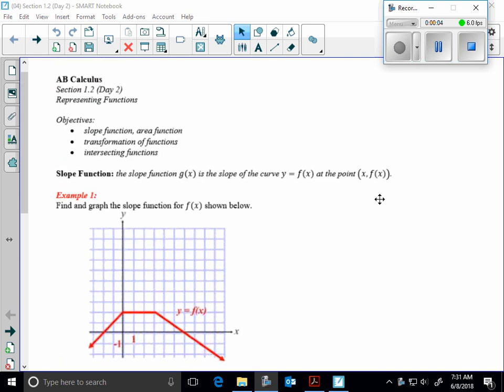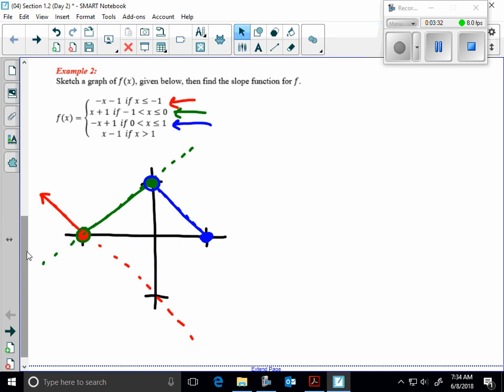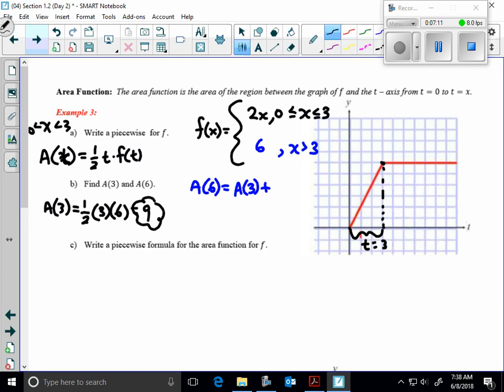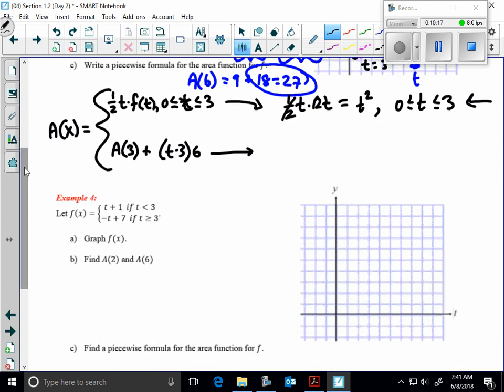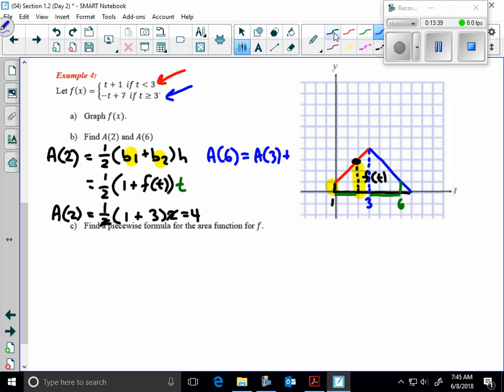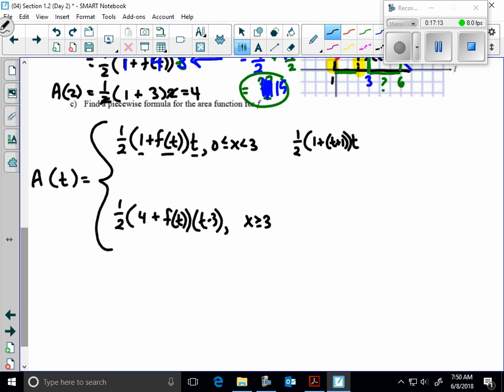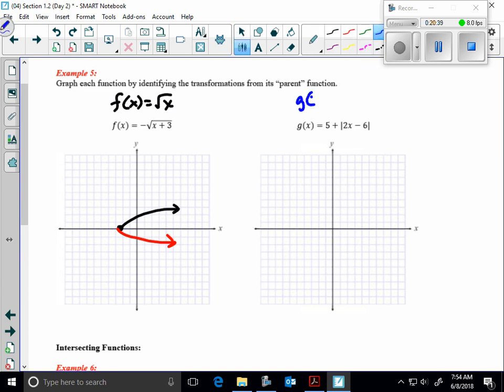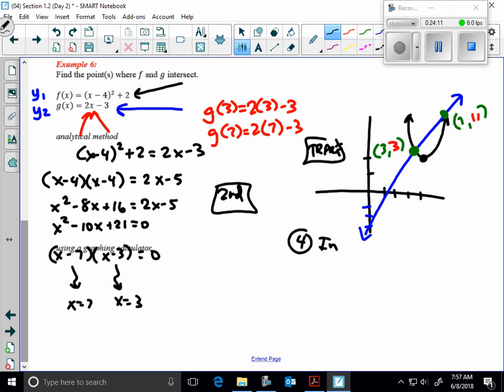(AB Calc) 1.2 Day #2 Notes (Transformations and SlopeArea Functions)